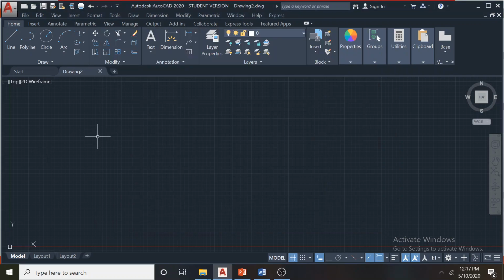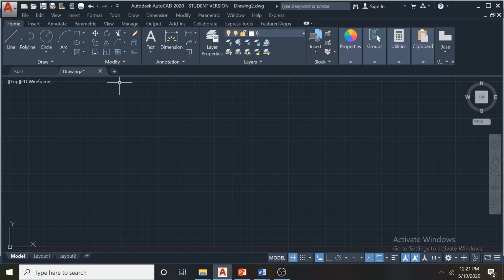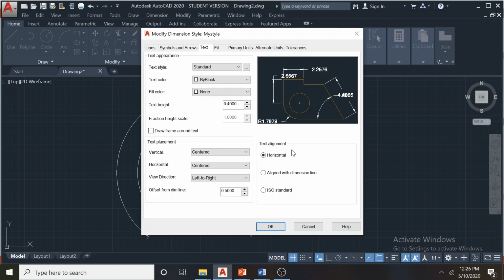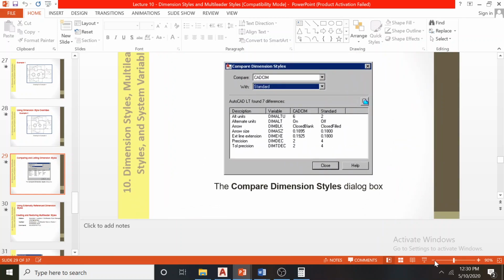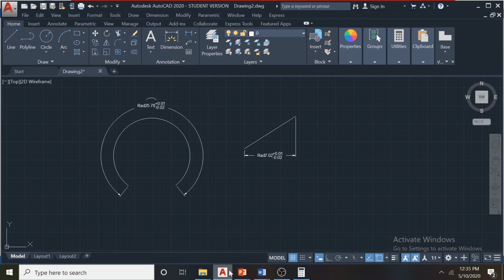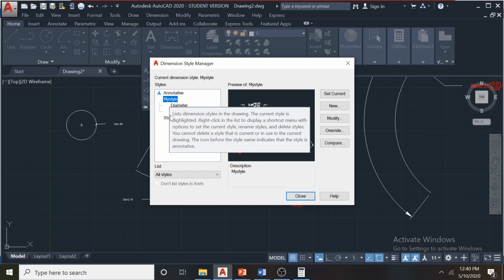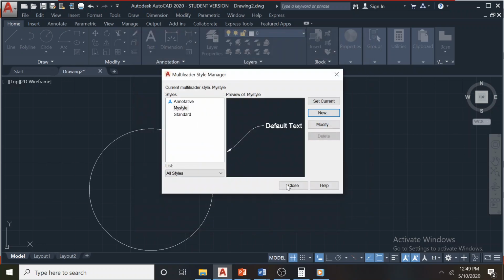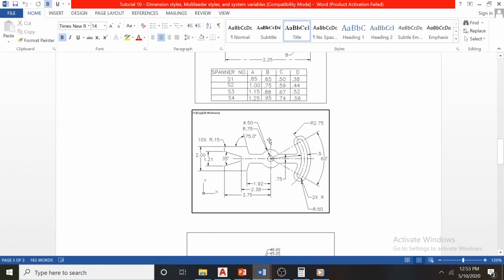Chapter 10 - AutoCAD Dimension and Multileader Styles